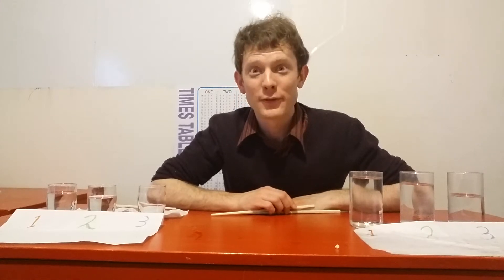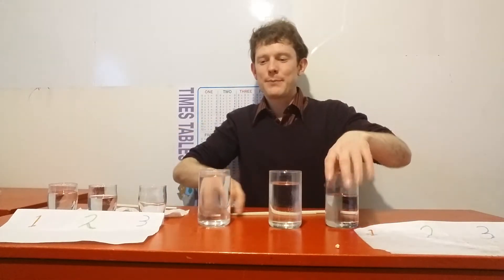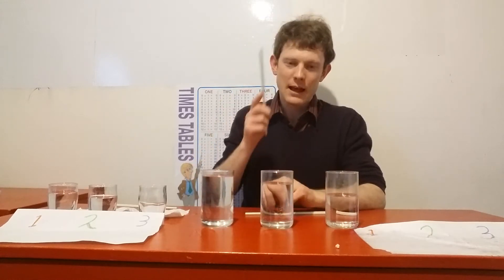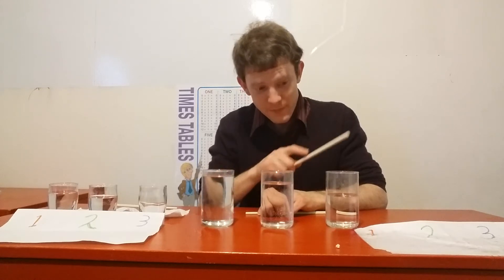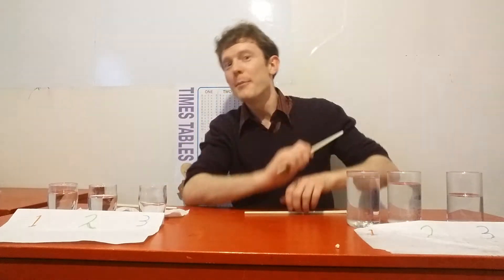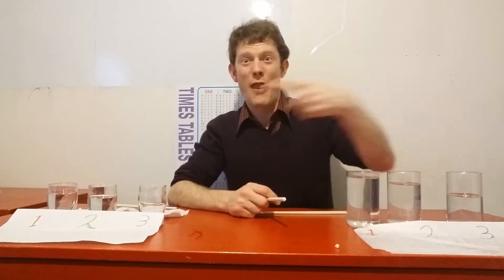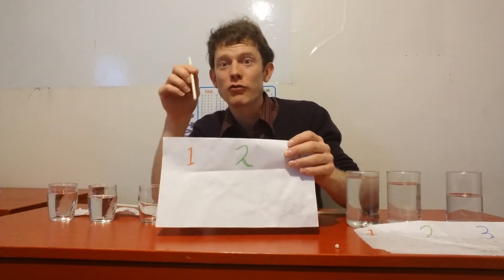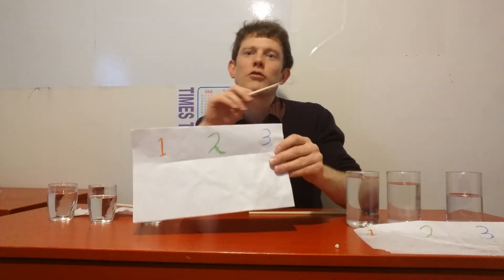Glass glockenspiel 1